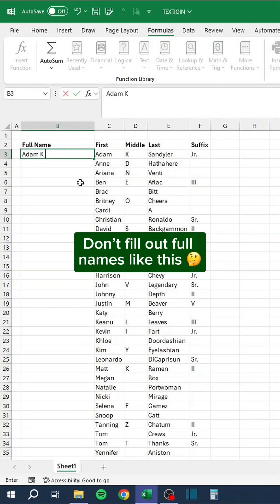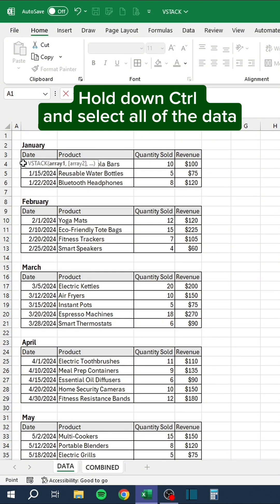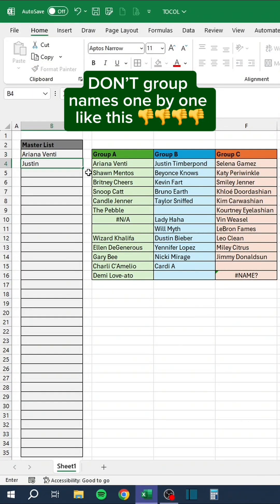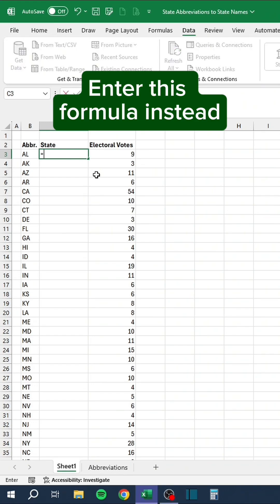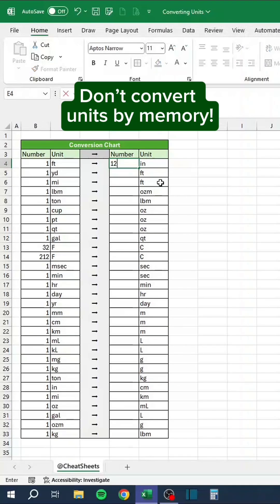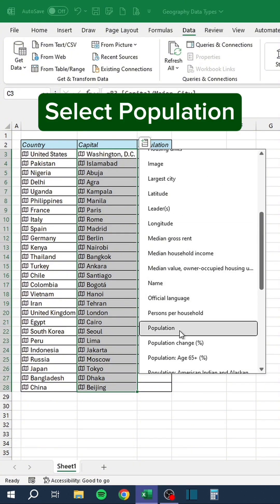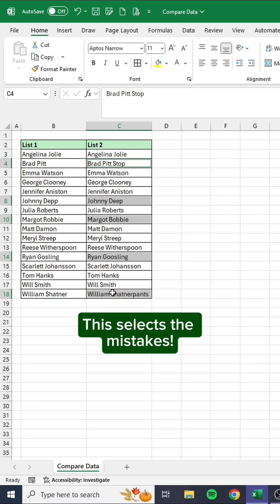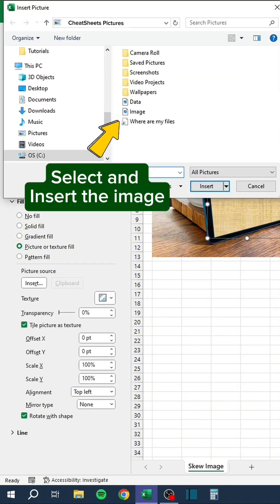Excel Recap November 2024‼️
In this video, you will get a recap of every one of our November 2024 Excel and Google Sheets tips, all in one place!

Timestamps:
00:00 - TEXTJOIN (Excel)
00:34 - Delete Line Breaks (Excel)
01:00 - Slicers (Excel)
01:47 - VSTACK (Excel)
02:24 - Alt + HFIS (Excel)
02:53 - Spider Chart (Excel)
03:47 - WRAPROWS (Excel)
04:14 - TOCOL (Excel)
04:42 - Remove Blank Rows (Excel)
05:09 - Fill Blank Spaces (Excel)
05:36 - Split Text to Columns (Google Sheets)
05:50 - ;;; (Excel)
06:11 - Convert State Abbreviations to State Names (Excel)
06:49 - AutoFit Cells (Excel)
07:07 - Trendline (Google Sheets)
07:54 - Replace Asterisks (Excel)
08:15 - Progress Bar (Excel)
08:46 - Converting Units (Excel)
09:11 - COUNTA (Excel)
09:34 - Insert Blanks (Excel)
10:11 - Geography Data Types (Excel for M365)
10:43 - Stocks Data Types (Excel for M365)
11:16 - Spinner Button (Excel)
11:50 - Sparkline (Excel)
12:15 - Trim Range (Excel)
12:33 - Compare Data (Excel)
12:51 - Auto Borders (Excel)
13:38 - Current Date & Time Shortcuts (Excel)
13:57 - Trim Spaces (Excel)
14:17 - Skew Image (Excel)